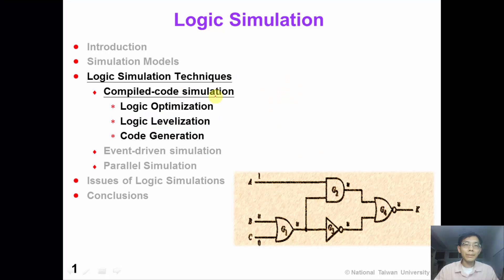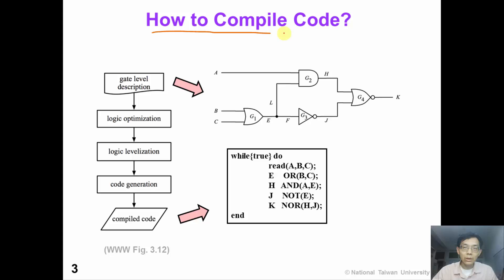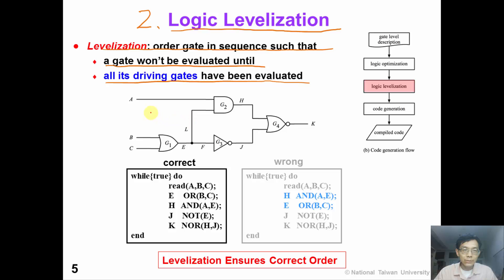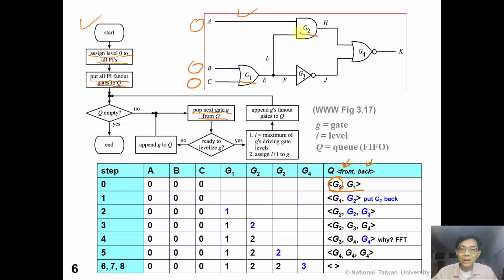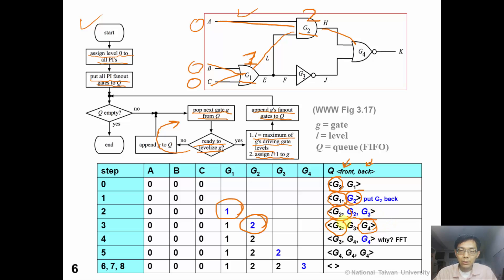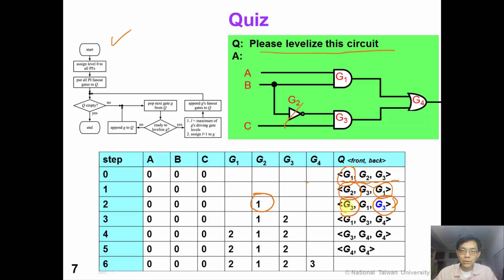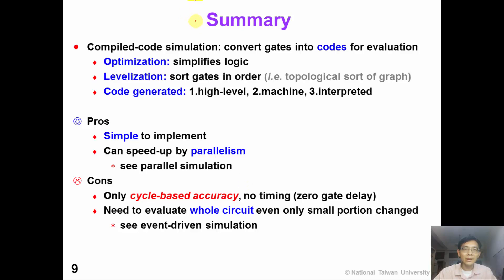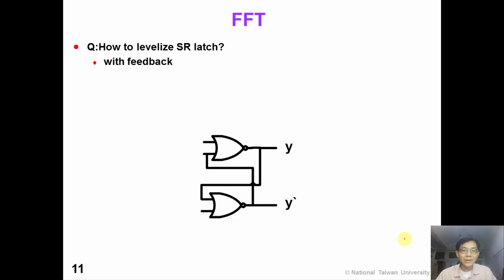2 3 LogicSim CompliedCode